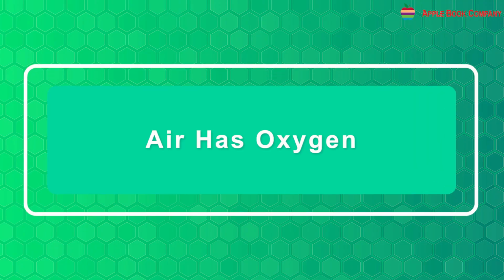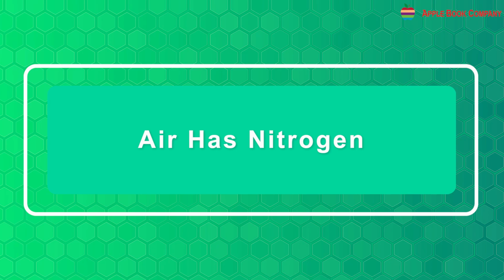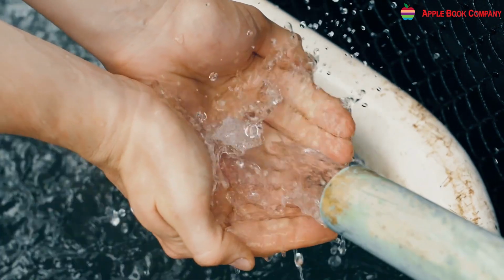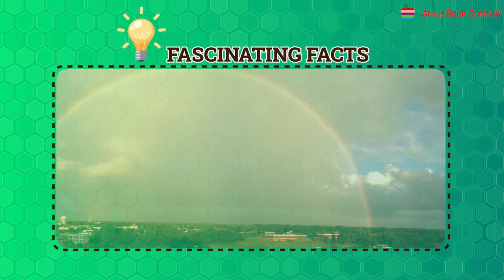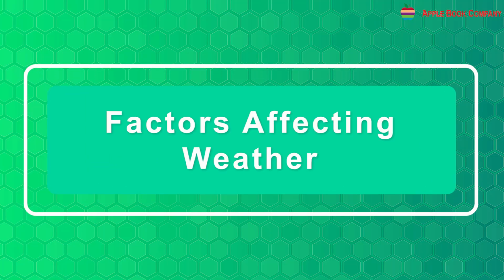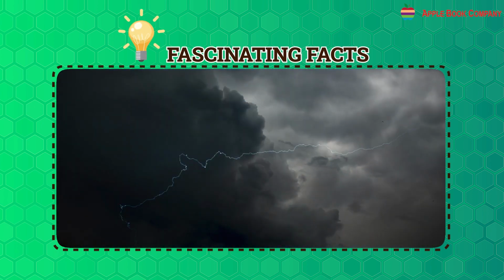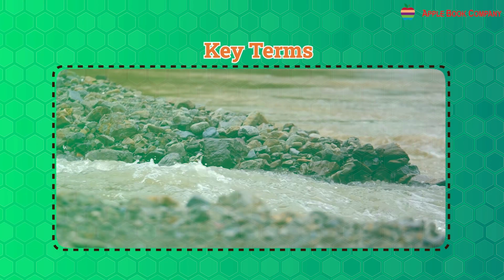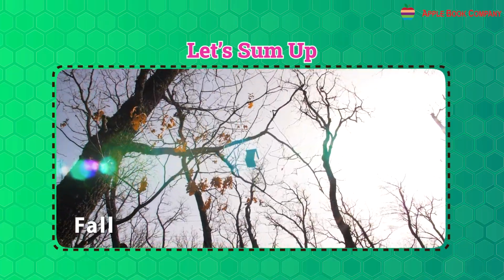AIR, WATER AND WEATHER | CHAPTER 12 | CLASS 3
THE SCIENCE TREK | CLASS 3 | APPLE BOOK COMPANY